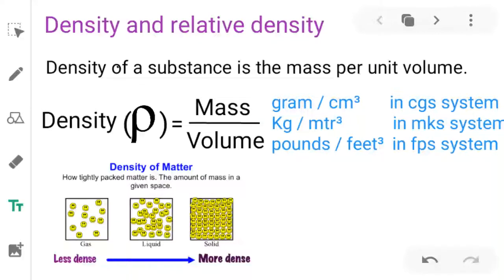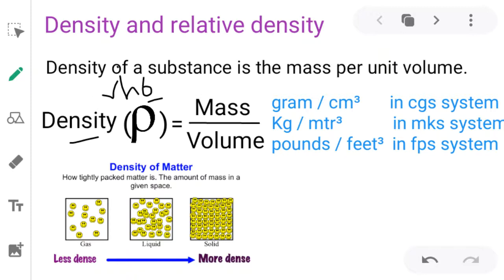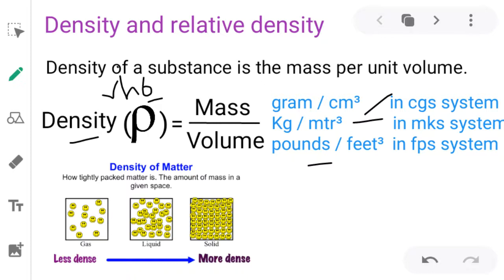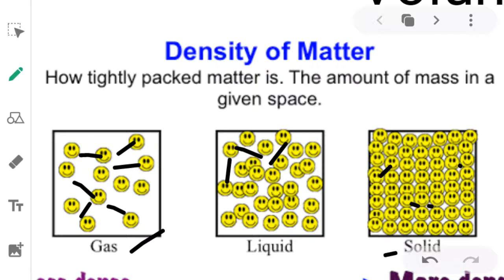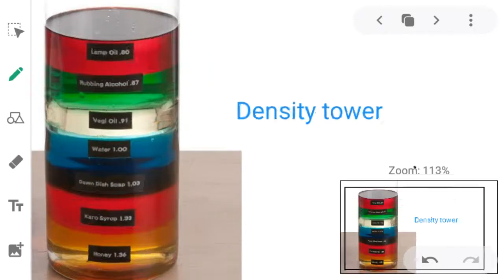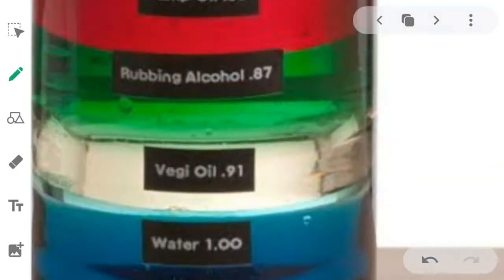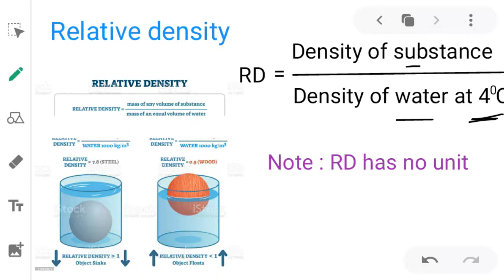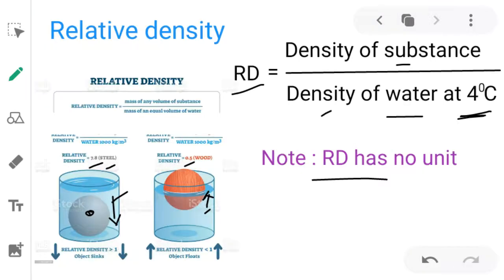density and relative density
Density is the mass per unit volume of a substance. It has three different units in three systems of units. In solids the moliculs are densly packed hence the density of solids is high. In liquids the moliculs are moderately packed hence liquids are having medium density. In gases the moliculs are rarely packed hence the density of liquids is low. Using the density tower I have explained how the low density substance can float on high density substance.
Relative density is the relation between two densities one of substance and other water. The density of water at 4 degrees Celsius will be taken because the density of water will be high at that tempature.
As the relative density is a ratio it has no unit. The relative density is also called as specific gravity as we can use references other than water.